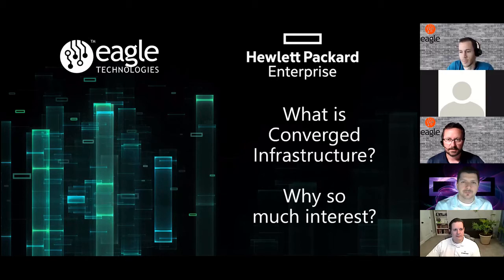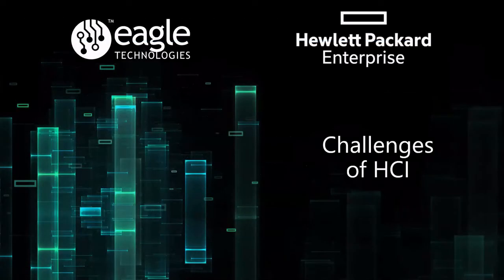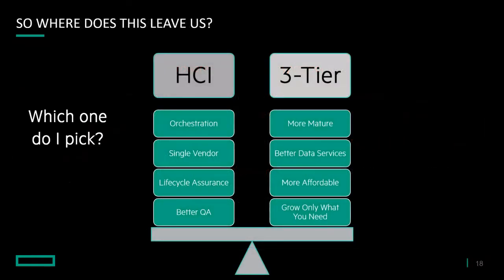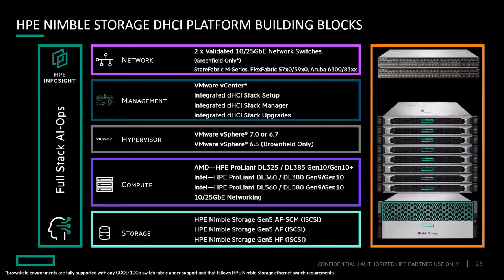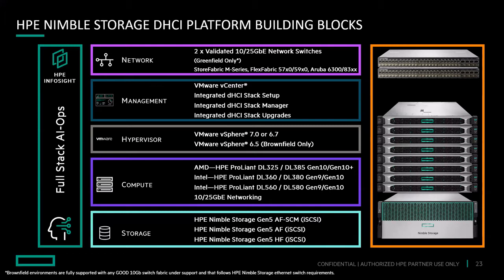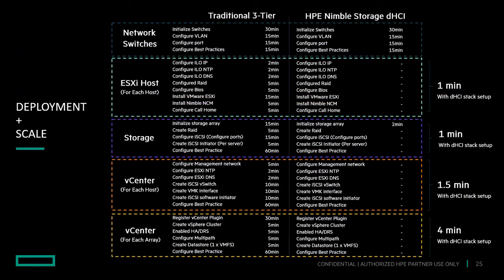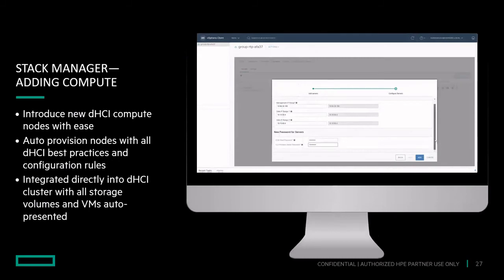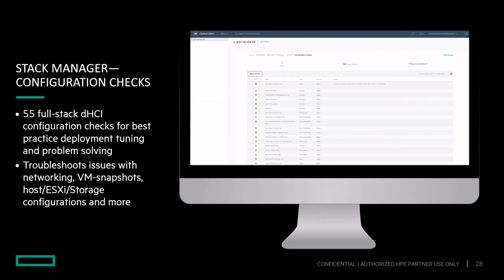Eagle Technologies: HPE Nimble Protips for dHCI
During our webinar presentation we'll show you how Nimble's dHCI delivers all the upside of hyperconverged infrastructure without the rip-and-replace, lock-in, or general challenges of traditional HCI.